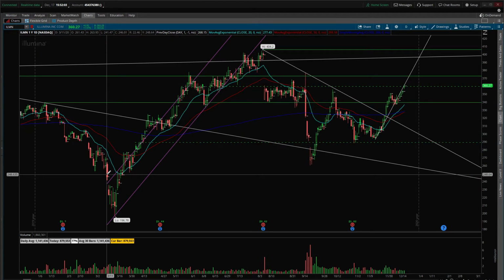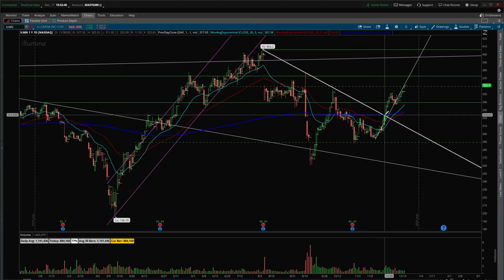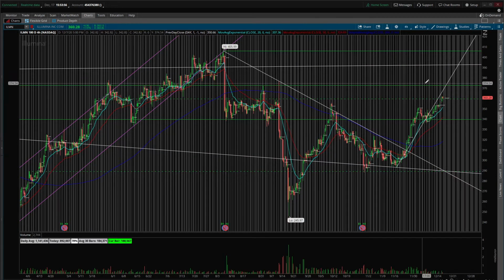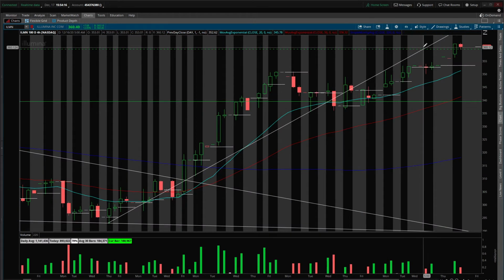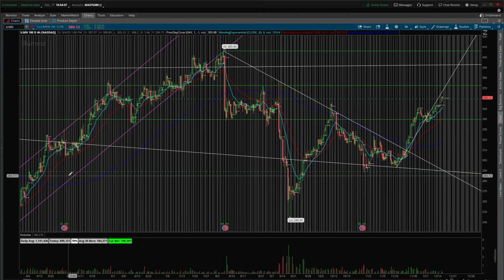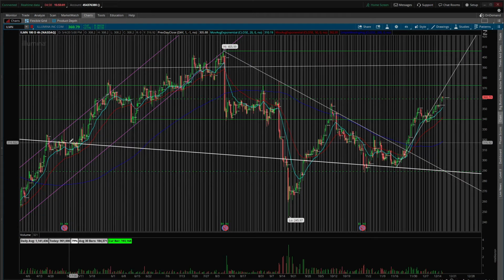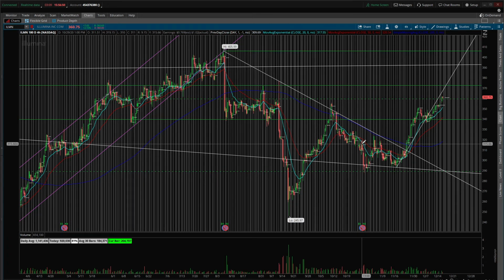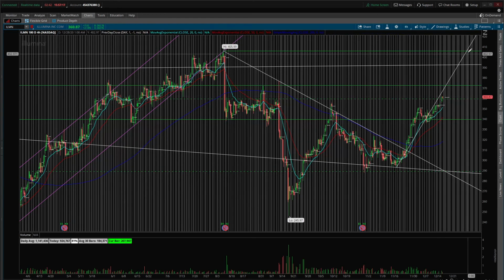Illumina Inc. (ILMN) - Technical Analysis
Technical analysis of the stock chart for Illumina Inc. (ILMN). In this video, we look at Illumina's volatile year of growth and the recent break of a long downtrend. Earnings Reports seem to set the quarterly direction, and the current direction is bullish. We could revisit all-time highs soon.